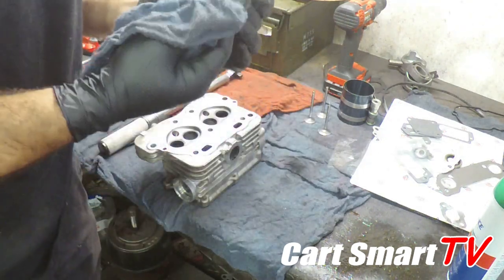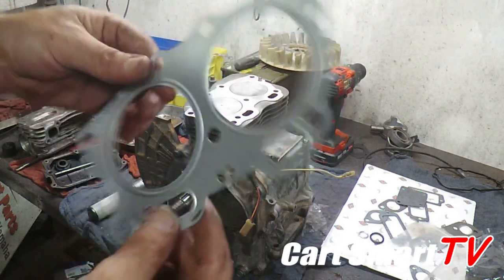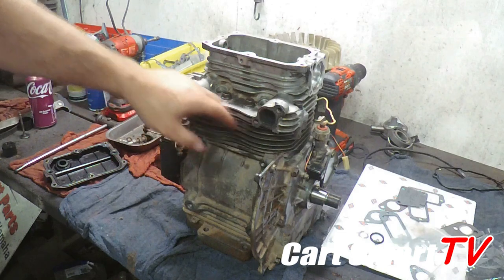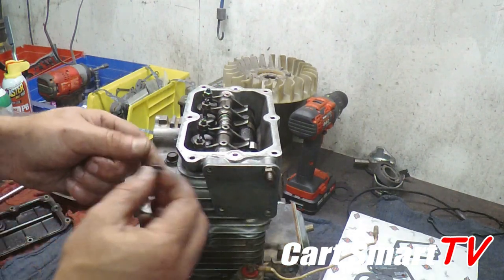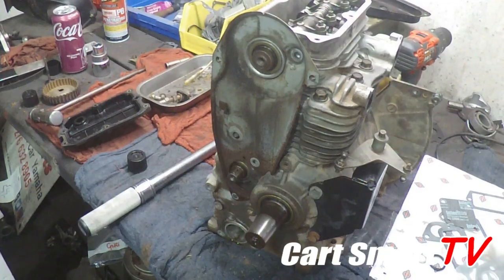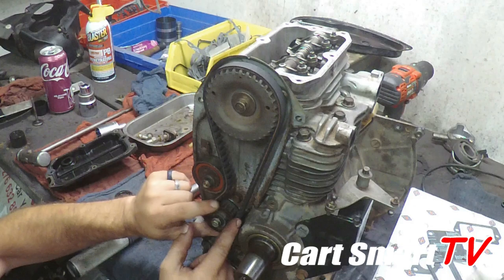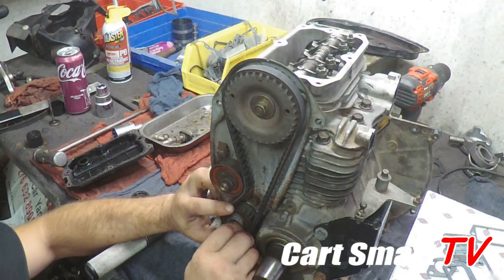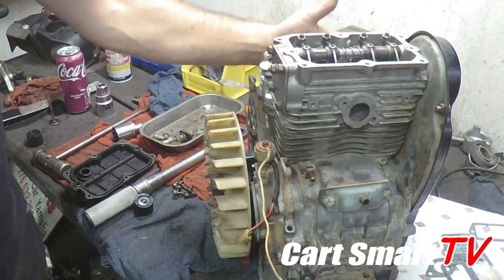Step By Step EZGO Head Assemble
We show the DIY person how to rebuild the Top End Cylinder (Head) of your 295 or 350 Robin engine step by step install.

Get your Cart Smart TV Shirt here..